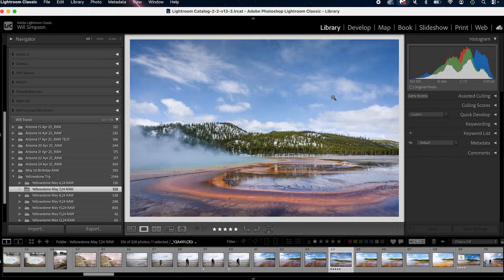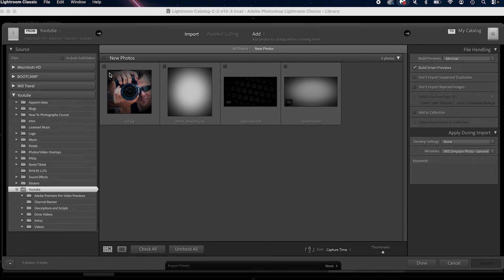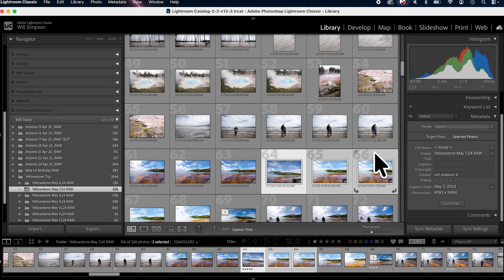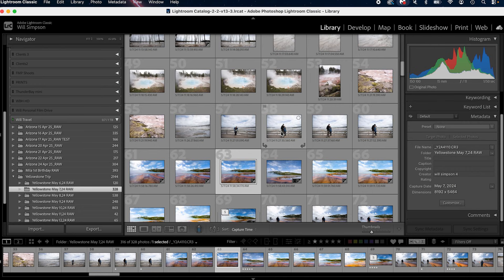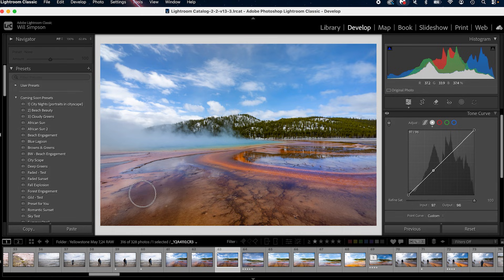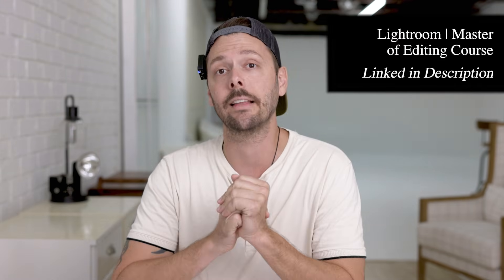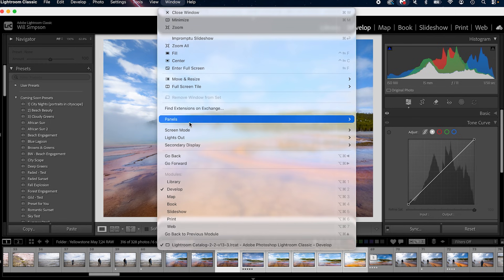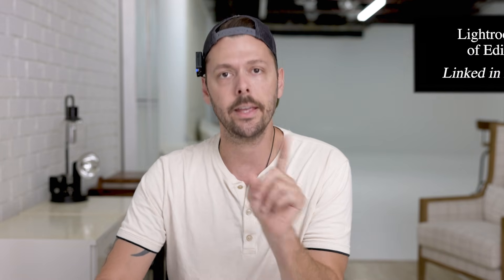Secret Lightroom Features That Pros Use Every Day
You know how to use Lightroom, you probably use it every day. You import photos, cull through them, organize them, edit them with the different tools and masks, slap on a preset here and there and then export them... right?

Here's the thing, you are missing out on some MAJOR tools that can help you get way more out of your photos. Adding keywords to your metadata, changing the capture time if needed, creating proof sheets, optimizing your catalog, moving files and more! This video covers the things you didn't know you didn't know, how to use them and how to get the most out of them! Enjoy!

Wedding Strap

15’ Tether Cable
32” 5-1 Reflector